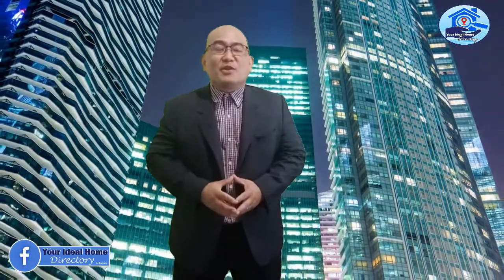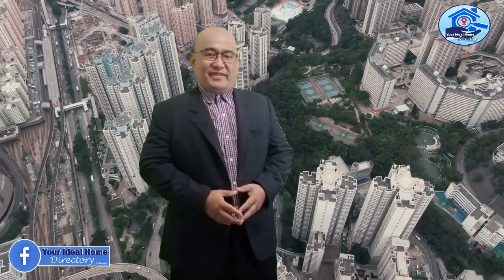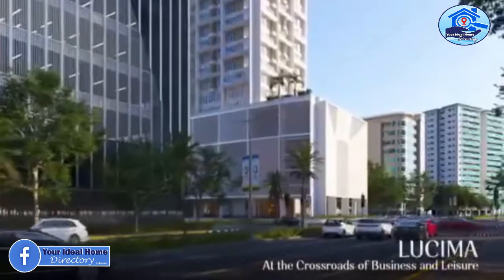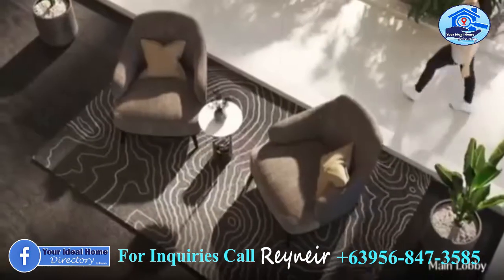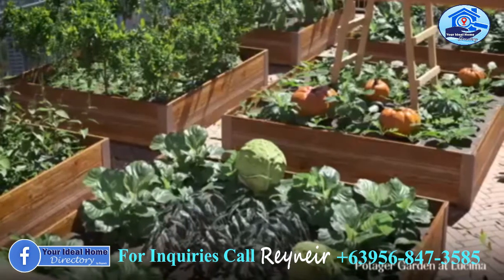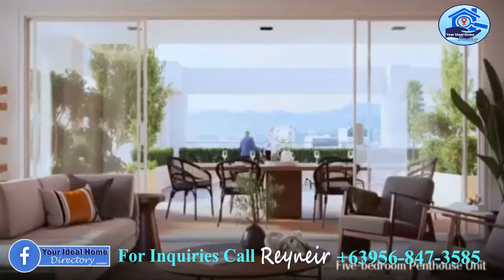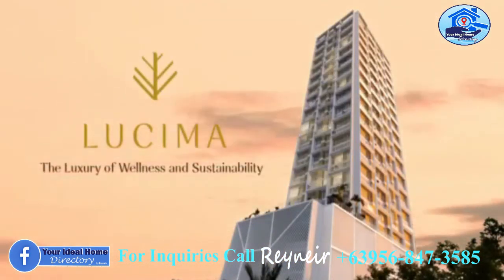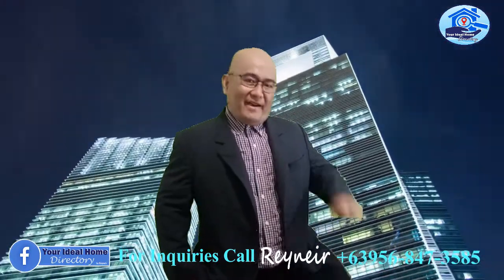Lucima Luxury Condominium by Arthaland located in Cebu Business Park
Arthaland's first residential development in Cebu
*Named from words light and appreciation
*Promotes luxury and exclusivity as the project  offered 2-10 units per floor only
*Arthaland's Signature Residential Developement
*Inegrated with Smart Technologies such as Double-glazed window, VRF AC system, touchless technologies on the common areas
*Green Residential tower that promotes sustainbility

Buying, Renting, Selling?
LET'S TALK!
Reyneir Pagaduan
Your Trusted Accredited Real Estate Salesperson & a Team Manager
PRC Res #10 S-2020
DHSUD # R7-A-03/20-5121 valid until 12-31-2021
PTR No. 8904412 valid until 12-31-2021
Under REB Lic# 0016020
Cebufirst Realty Ventures

For more house & lot or condo listings visit my Facebook